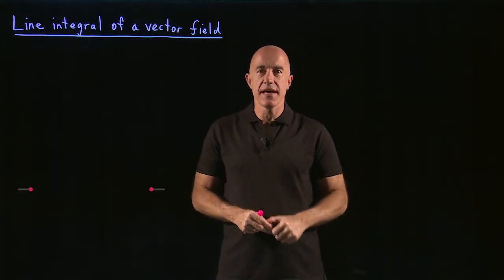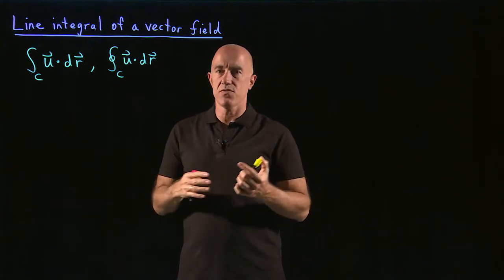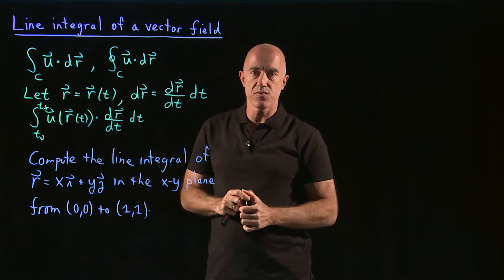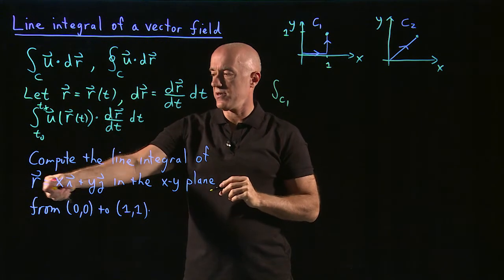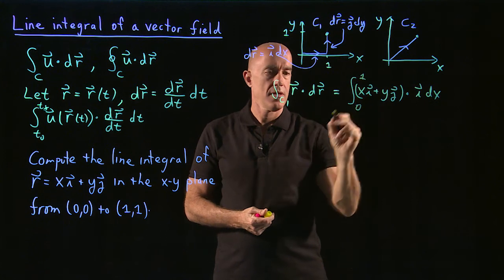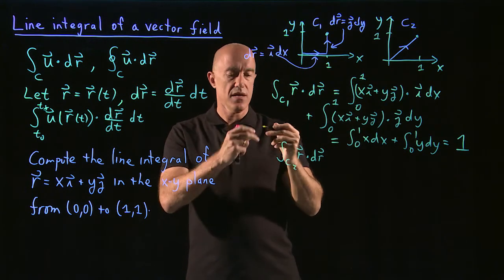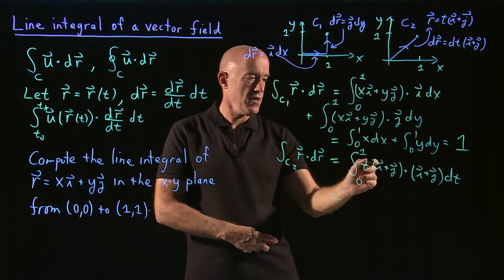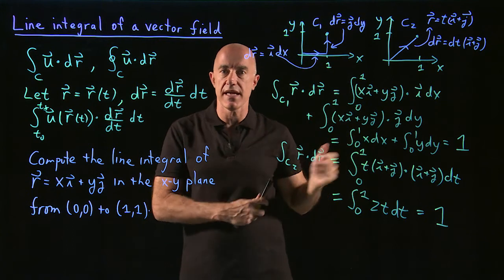Line integral of a vector field | Lecture 31 | Vector Calculus for Engineers (V1)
Definition of a line integral of a vector field, and how to compute it.